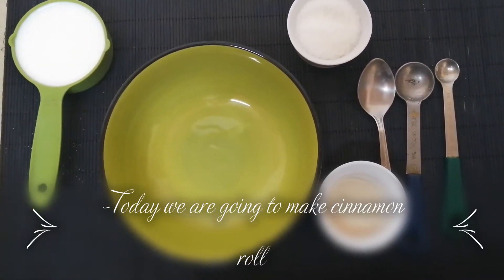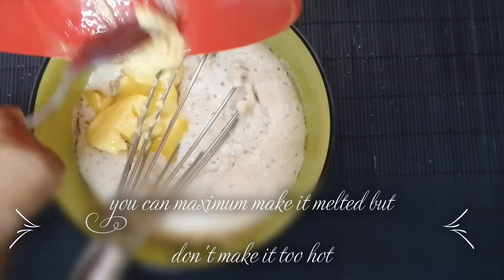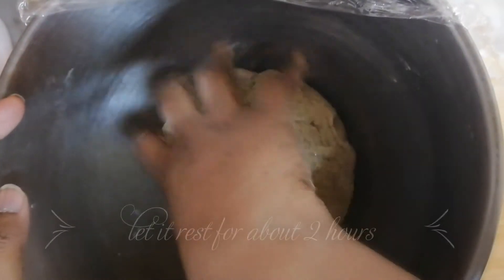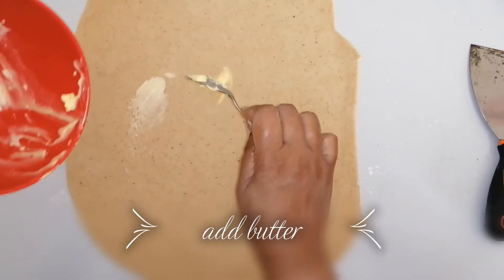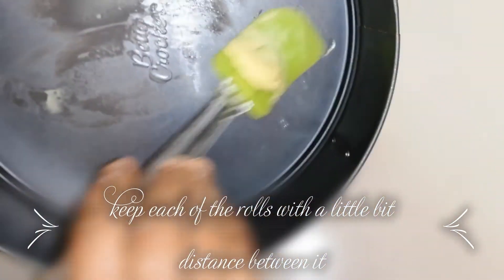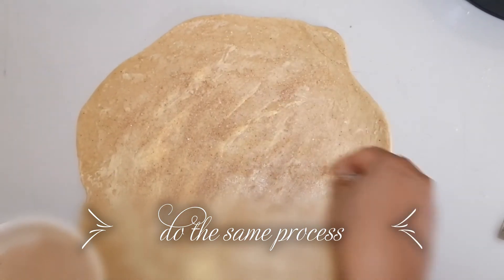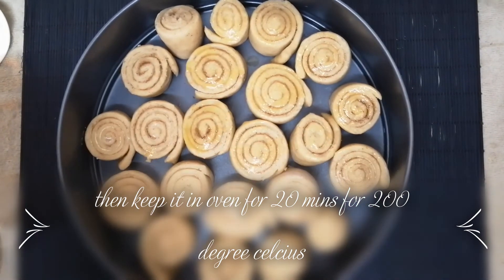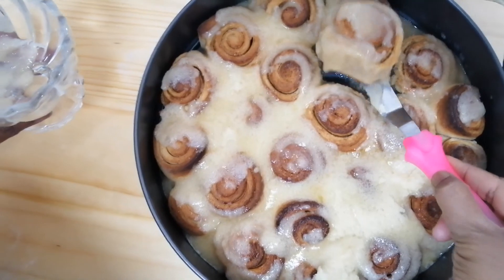CINNAMON ROLLS RECIPE STEP BY STEP /HOW TO MAKE CINNAMON ROLLS / CINNAMON ROLL EASY RECIPE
Cinnamon rolls recipe is STEP BY STEP PROCESS very soft and chewy. Cinnamon rolls recipe  is an arab dish ,mostly done in european countries also. Cinnamon rolls recipe is easy to make with less number of ingredients but really very tasty to eat.

INGREDIENTS
 FLOUR-  3 1/2 CUPS (440g)
SALT- 1 Tsp
1/4 light brown sugar+1/4 cup granulated sugar
Cinnamon -1 tsp
Nutmeg(optional)
Instant Yeast - 21/4tsp
vanilla - 1 tblsp
Unsalted butter -6 tbllsp
Egg - 1
 Granulated sugar-3tblsp+light brown sugar-3tblsp

This videos will mainly accompany with cooking the tips and basic need to start cooking,also techniques needed for becoming expert.As a home maker make my passion introuduced to world.